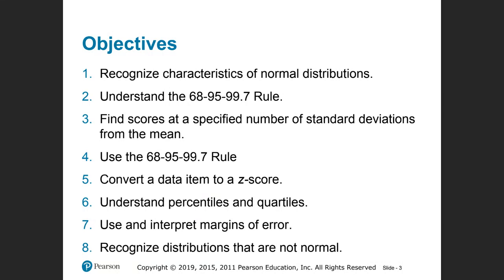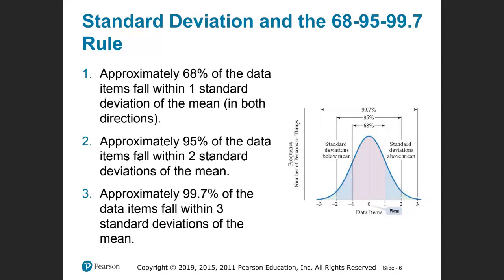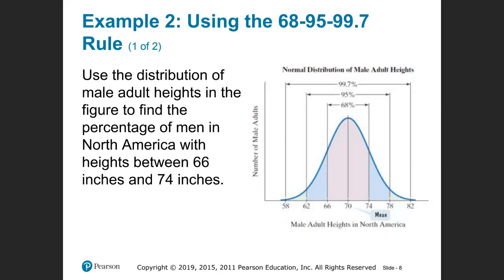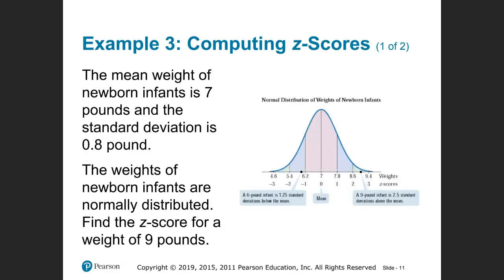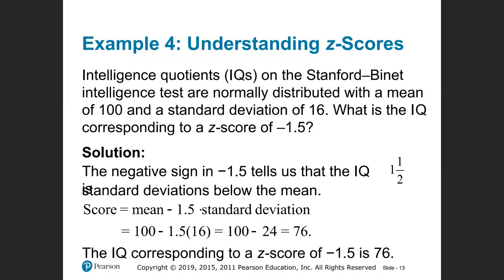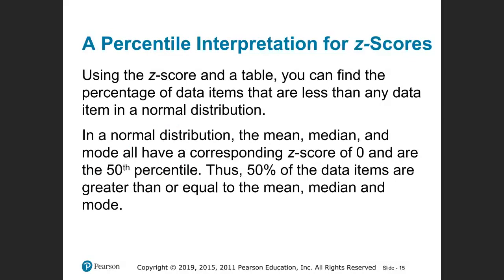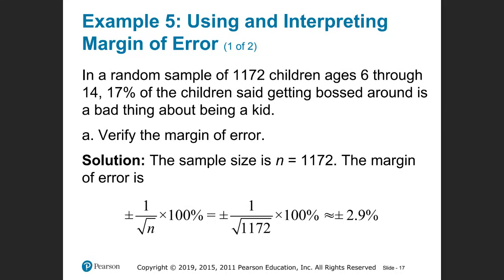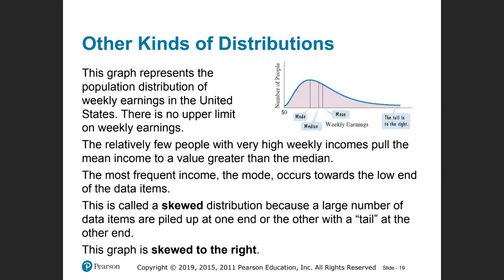Section 12 4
In this section, we examine the normal distribution.